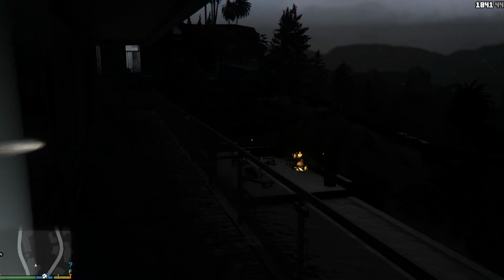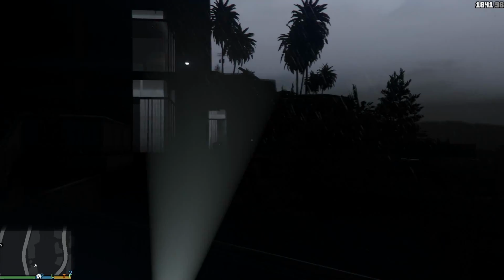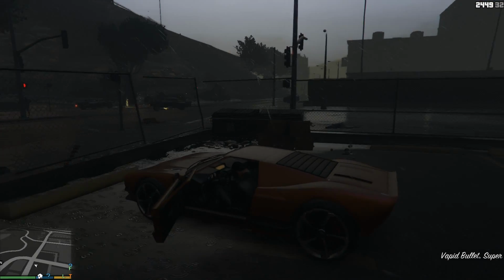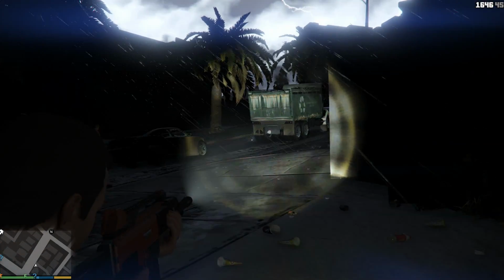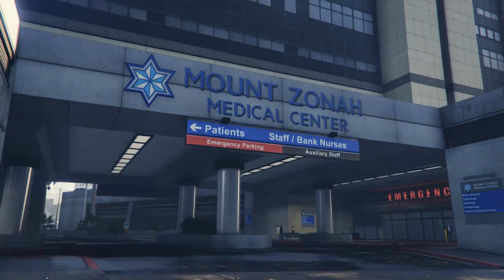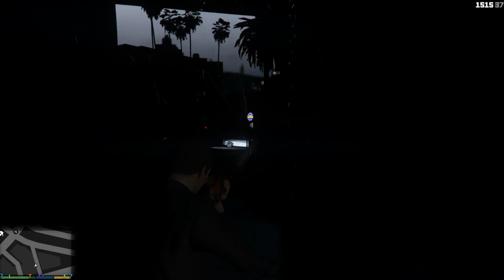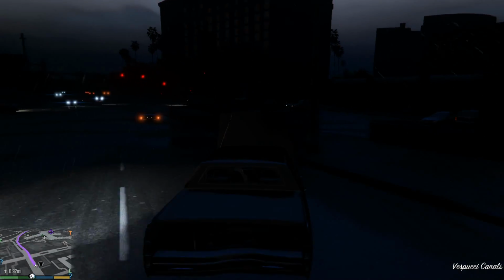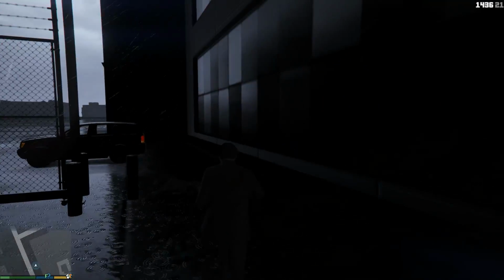FailRace Play Gta 5 Mods Escape The Blackout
Los santos is in chaos yet again as i try to make my way to the airport in the midst of a blackout and riots.

Mods used